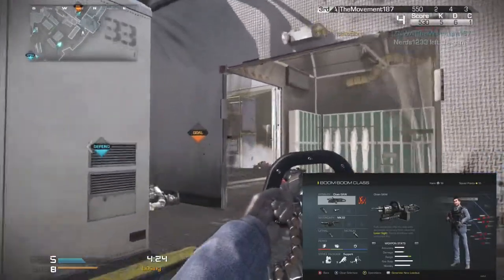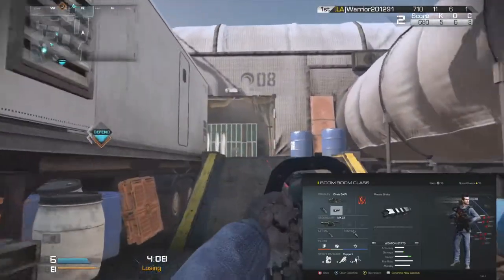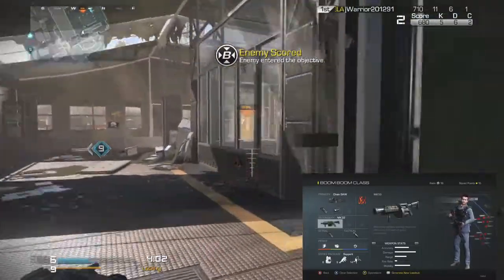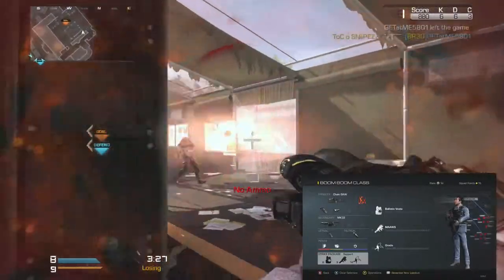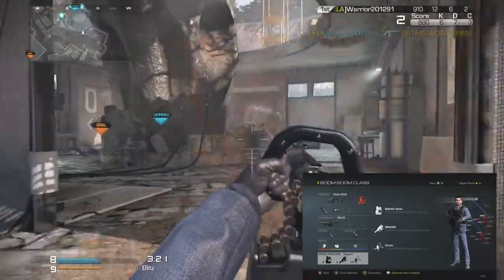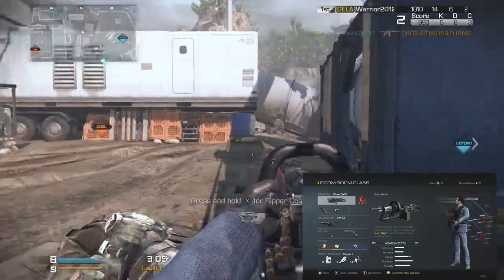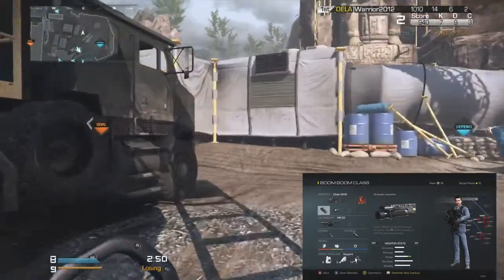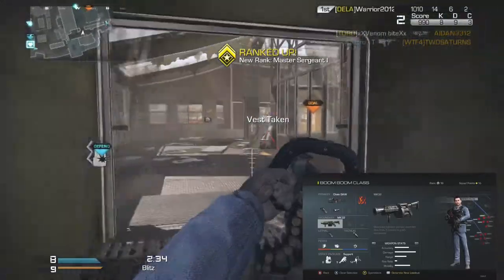BOOM BOOM Class Set up!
Yo guys, check out this new class set up video! Been awhile since we had one of these but here it is!